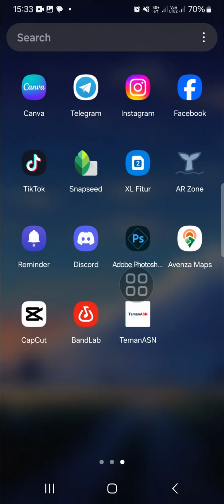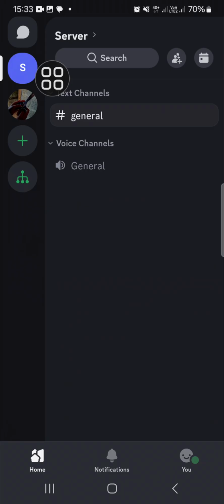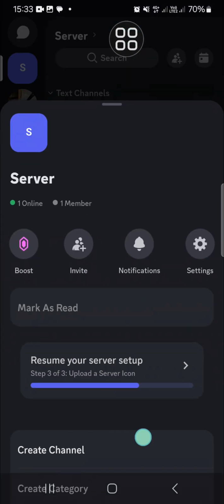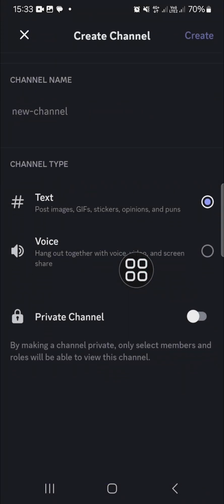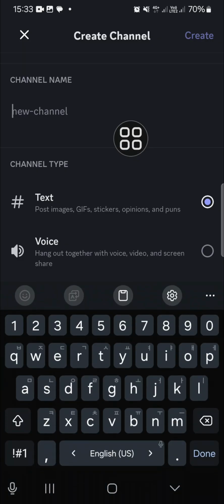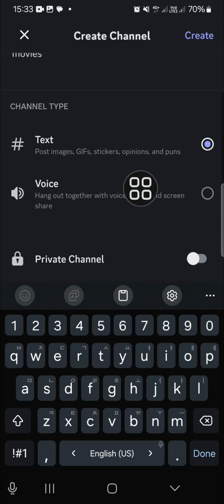How to Create a Channel in Your Server on Discord | Discord Mobile Tutorial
In this video, I’ll guide you through the steps to create a channel in your Discord server using the Discord mobile app. Whether you want to add a text or voice channel, this quick tutorial will help you get it done in no time. Let's have a look!